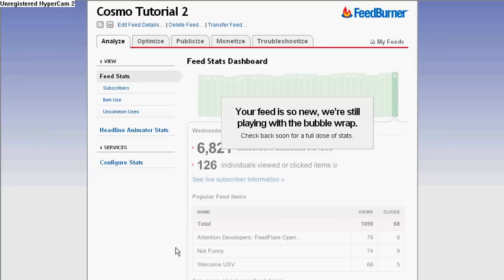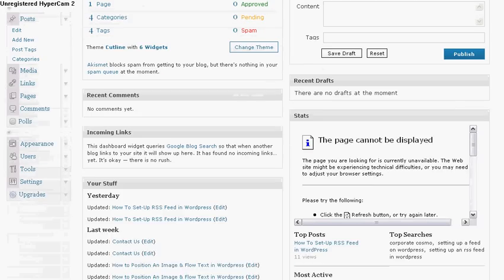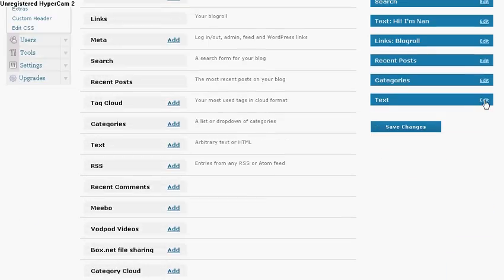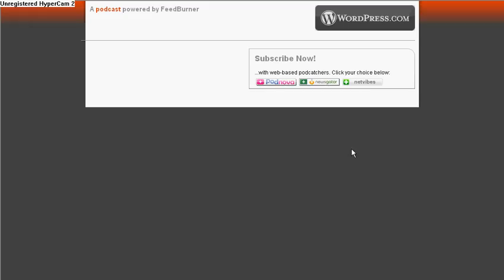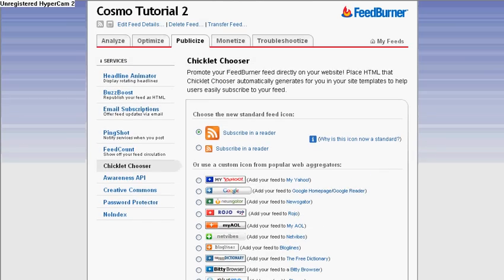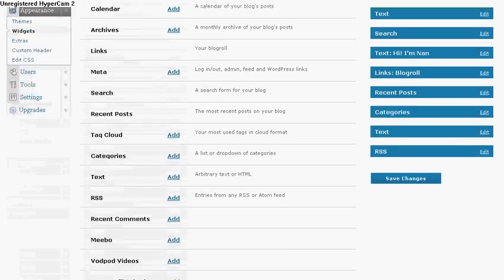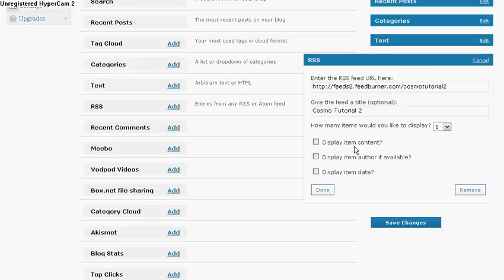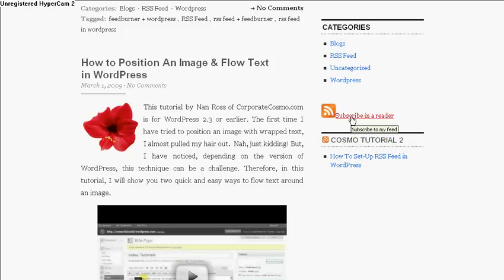Setup RSS Feed in Wordpress